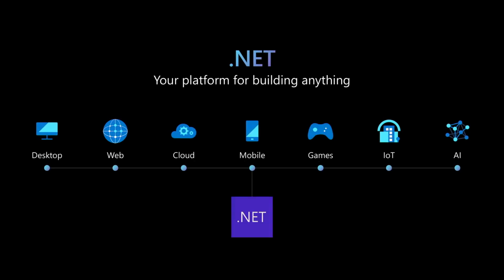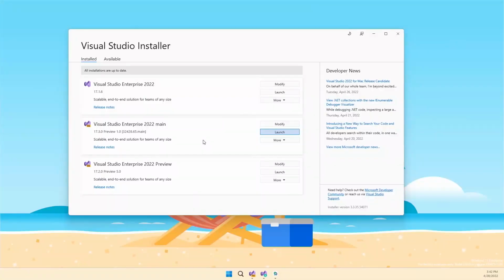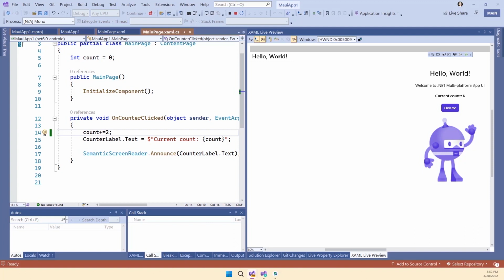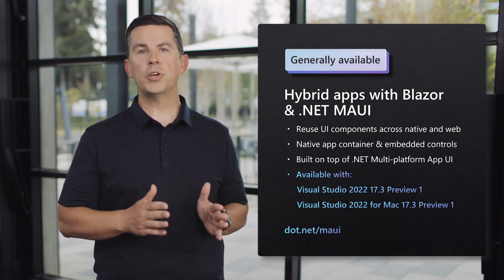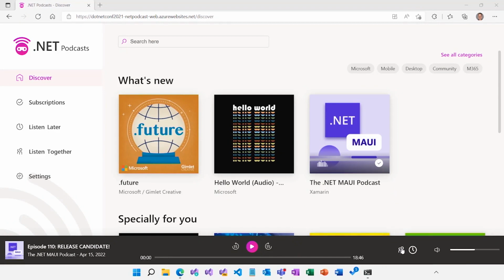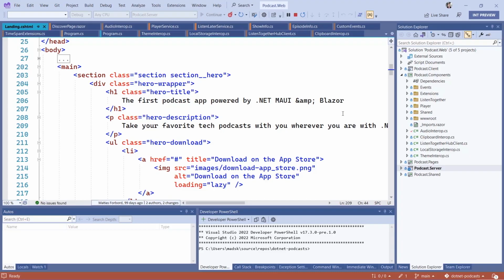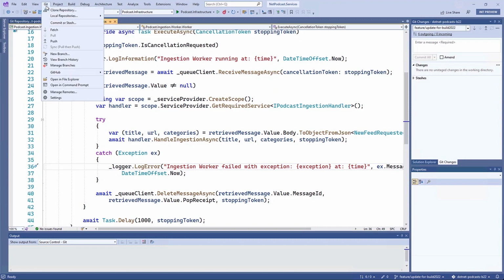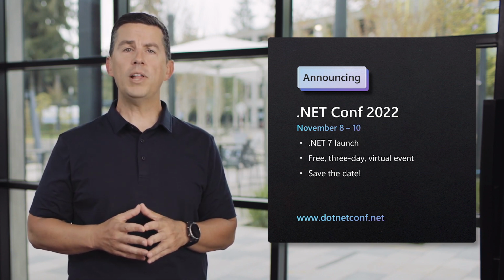Build native apps for any device with .NET and Visual Studio | BRK03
See how you can quickly and iteratively build modern, native and hybrid web apps for any device with Visual Studio and .NET Multi-platform App UI (.NET MAUI). We’ll take you on a tour of the tools and frameworks that can speed up your development time to create powerful, native desktop and mobile apps for Windows, macOS, iOS, and Android from a single codebase with .NET MAUI. We’ll also show you how to enhance your Blazor web apps with native device capabilities.

Recommended Next Step:
Get more detailed content on this topic with a curated Session Resource